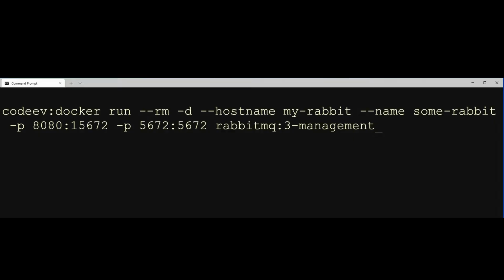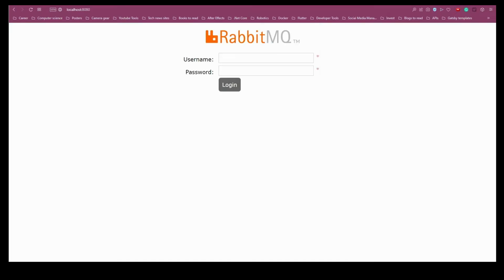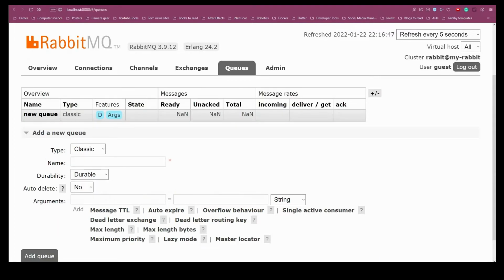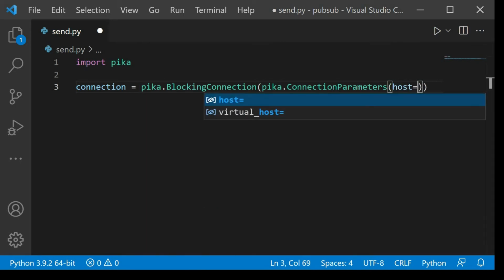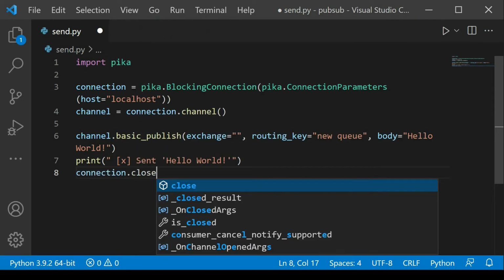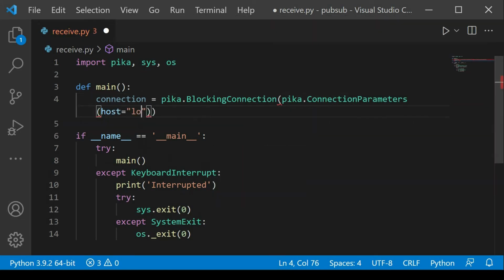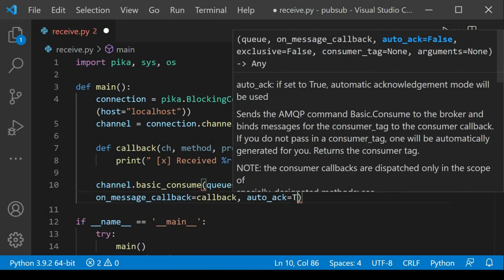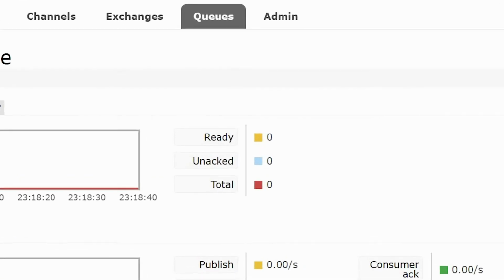Python RabbitMQ Tutorial: Publish-Subscribe Pattern Made Simple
In fact, with this pattern, the services don't even need to know that one another exists!